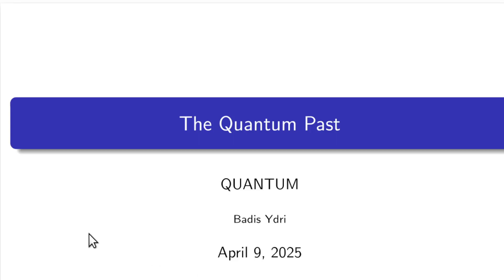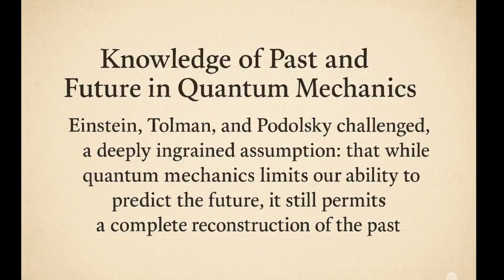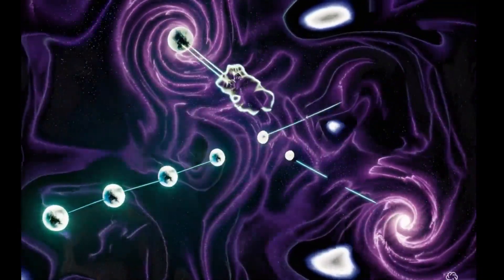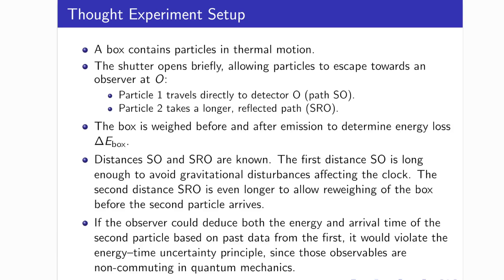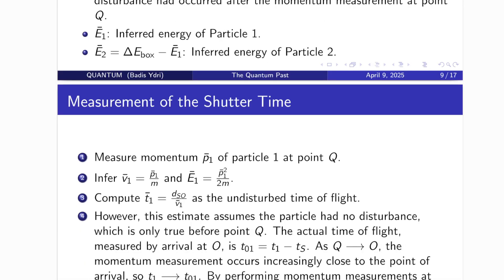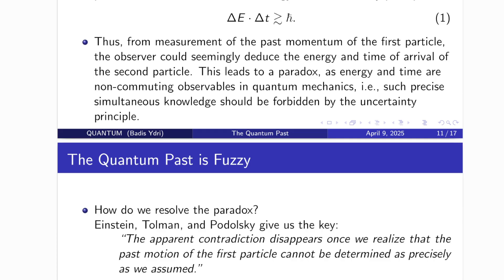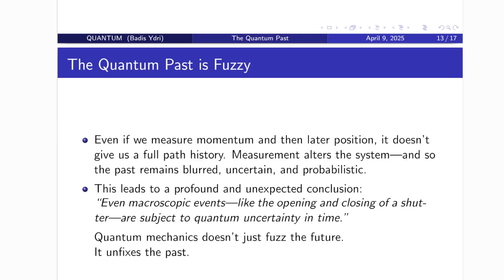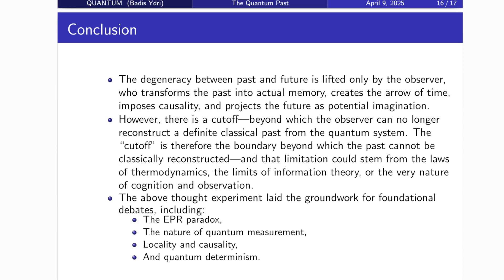The Quantum Past: The Past is Fuzzy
00:00 Introduction
**Part 1**
01:57 The Past is Not What it Seems
**Part 2**
05:13 The Einstein-Tolman-Podolsky Experiment
10:11 Resolving the Paradox – The Quantum Past is Fuzzy
12:37 Conclusion – The Quantum Past Revisited
14:32 Conclusion